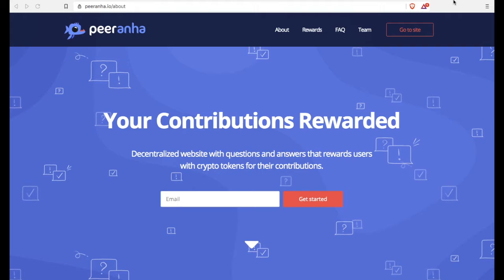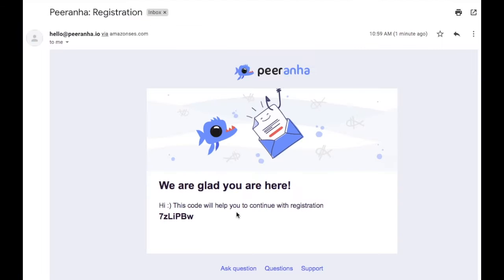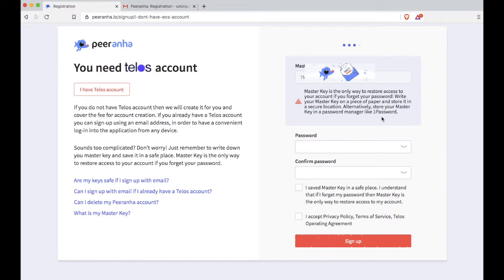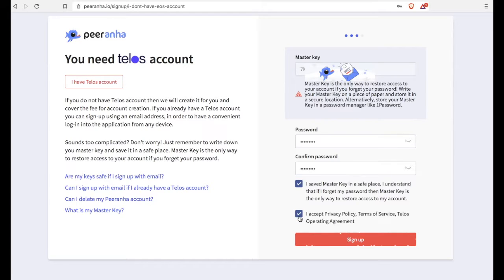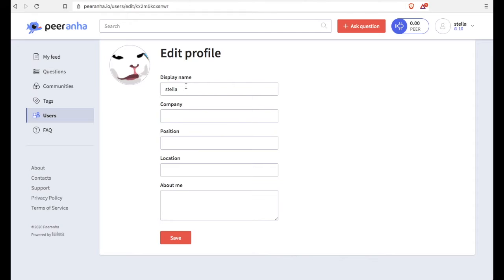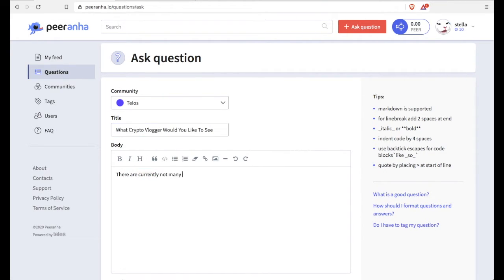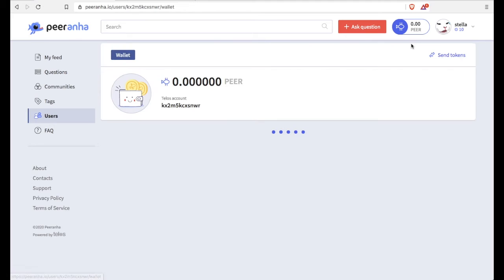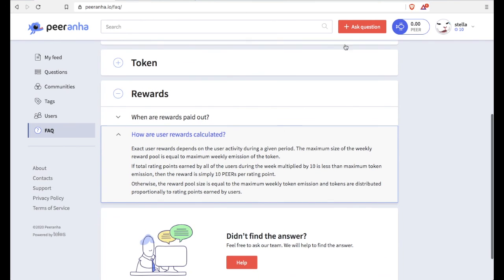Peeranha Tutorial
You can earn crypto rewards for asking and answering questions.